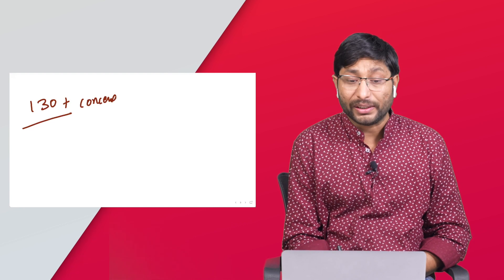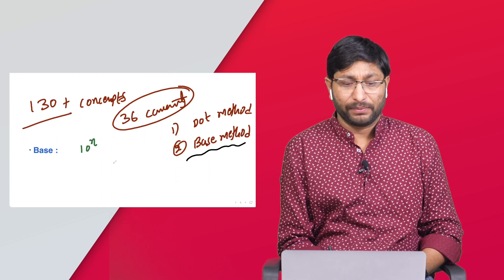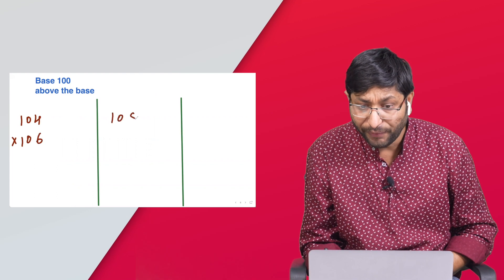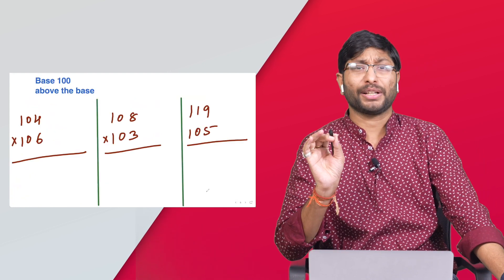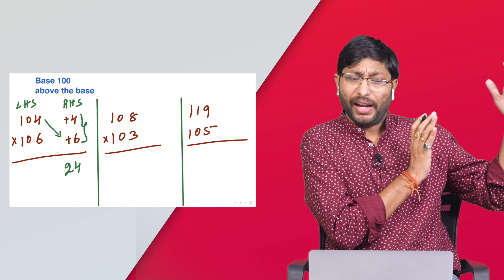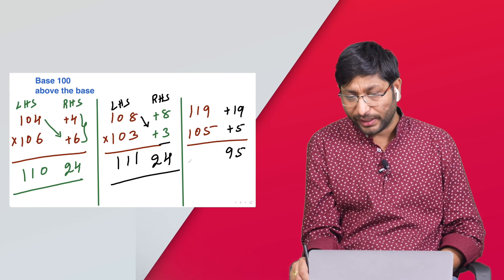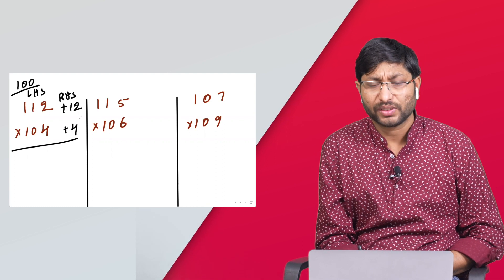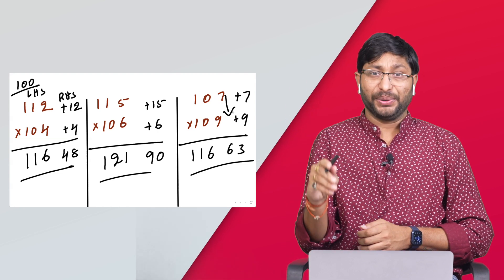Vedic Maths Magic - Above the Base - Multiplication - SATEESH ACADEMY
Welcome to Sateesh Academy, your ultimate destination for unlocking the magical world of Vedic mathematics! In this video, I will take you on an enchanting journey into the realm of multiplication, specifically focusing on the fascinating concept of "Base 100 above the base."

Vedic mathematics is an ancient Indian system that offers ingenious techniques for performing complex mathematical operations with remarkable ease and speed. Sateesh Konakalla, a highly respected expert in Vedic maths, brings his wealth of knowledge and experience to this video, where he demonstrates the mind-blowing capabilities of multiplication using the Base 100 above the base technique.

In this captivating tutorial, you'll discover:

-The concept of Base 100 above the base and its significance in multiplication.
-Step-by-step instructions on how to apply this technique to multiply large numbers effortlessly.
-Pro tips and shortcuts to boost your speed and accuracy in multiplication.

By the end of this video, you'll be amazed at how this Vedic maths technique can transform your approach to multiplication, making it a joyful and exhilarating experience. Whether you're a student striving to excel in exams or an individual seeking to expand your mathematical horizons, this video is a must-watch.

I offer “Business Training” and “Vedic Mathematics Teacher Training” programs. These comprehensive programs are designed to equip individuals/teachers with the necessary skills and knowledge to excel in the vedic world and become proficient Vedic maths educators.

Thank you for choosing my channel as your gateway to mastering mathematics the Vedic way. Let's delve into the world of square roots and unlock their mysteries together!